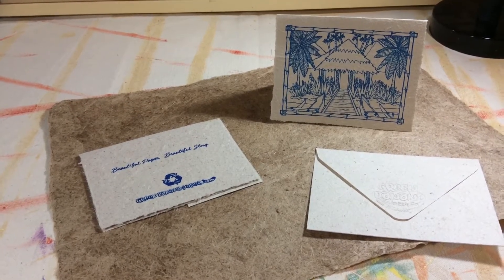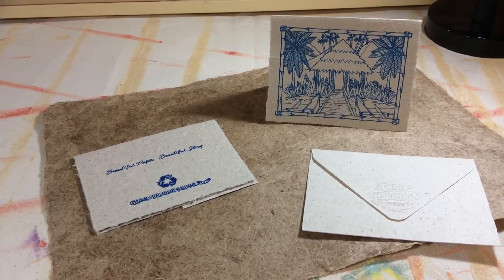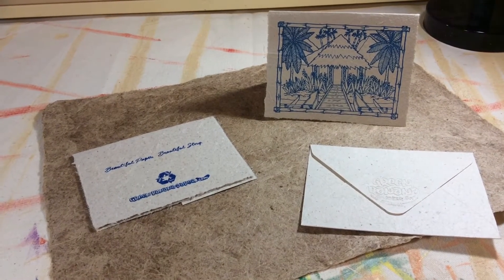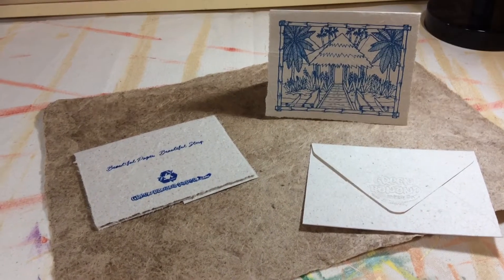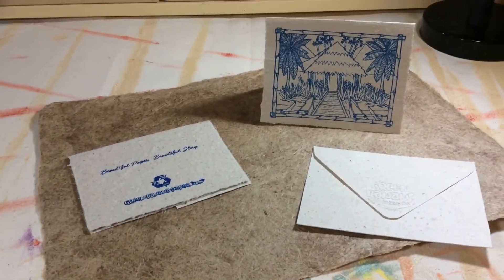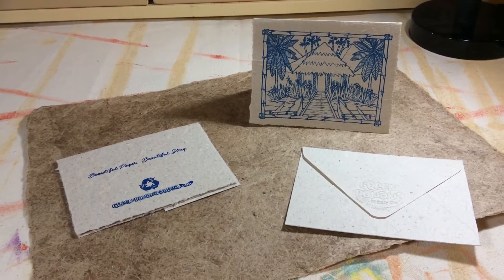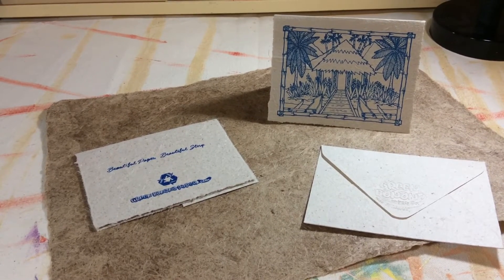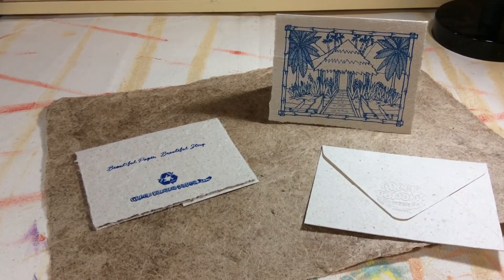My Green Banana Paper order arrived!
Talking about my discovery and first order from the sustainable natural Banana fiber paper company from Kosrae, Micronesia.